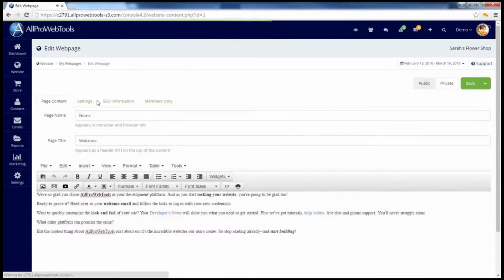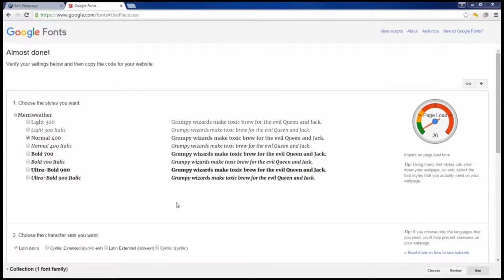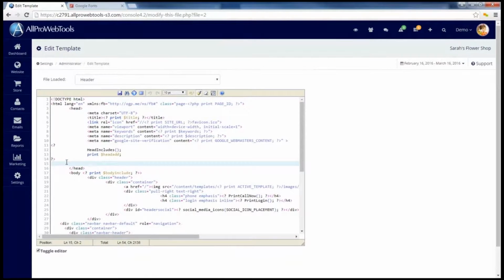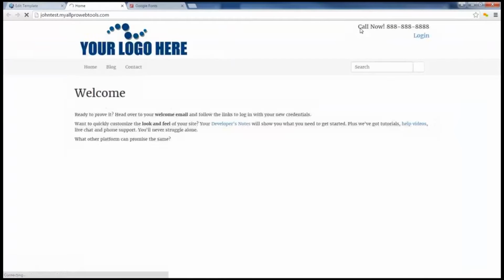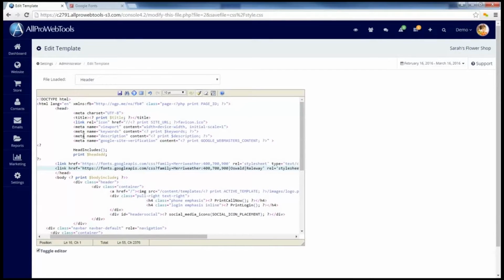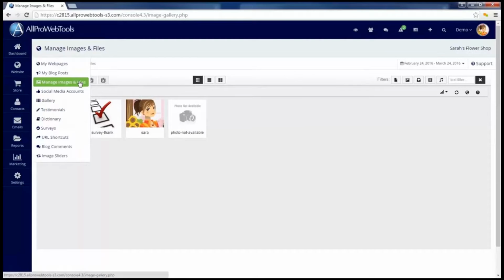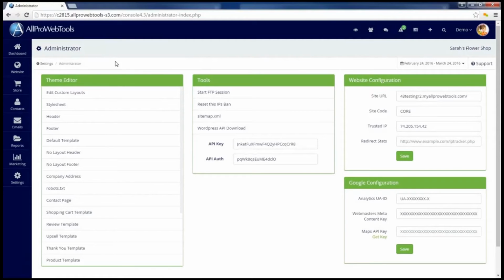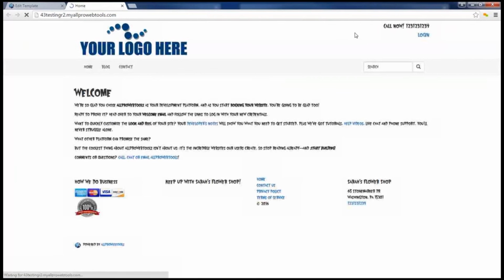AllProWebTools 4.0 - Using Custom Fonts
Learn how to use custom fonts in your AllProWebTools website.